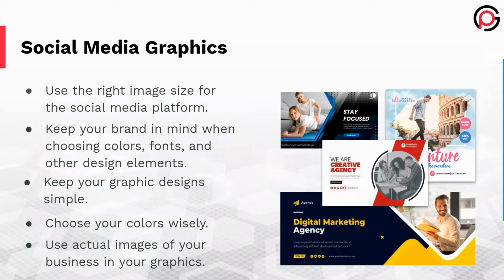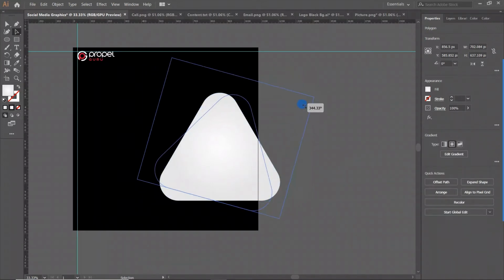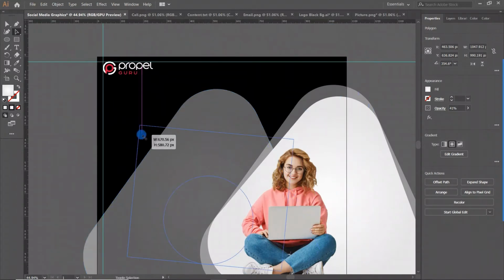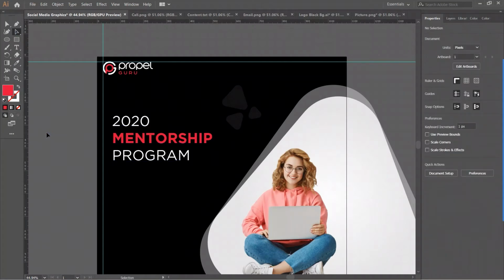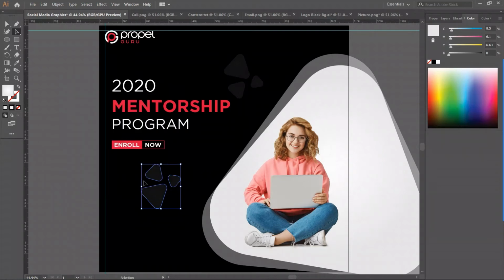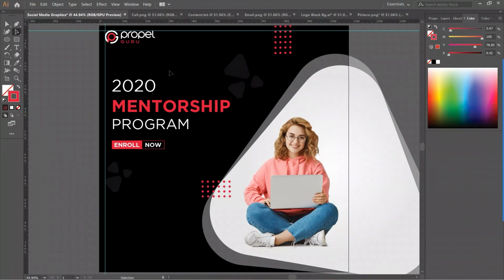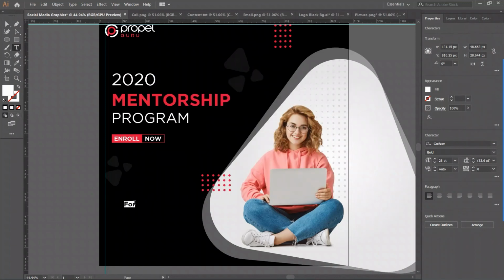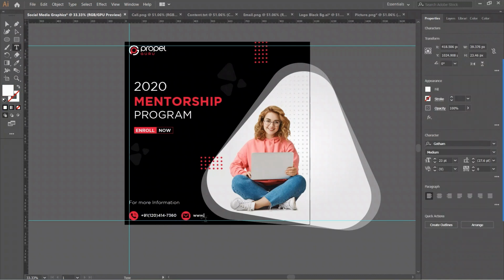How To Design Social Media Graphics Using Adobe Illustrator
Adobe Illustrator is a graphics software, used to create appealing and attractive graphics according to your need. Posting beautiful graphics on your social media handles could help your brand to gain trust and engage the audience with the services or products you are providing.

If done well, it could help you to gain more followers and friends on social media handles that could later turn into leads and then potential clients.

Video Chapters
0:30 Tips For Creating Social Media Graphics
1:40 Introduction Of Demo Tool
3:00 Begining Of Designing
12:00 Transform The Design
17:40 Adding Text Box